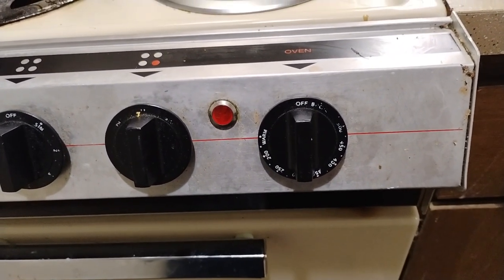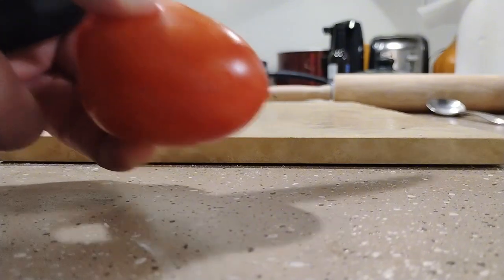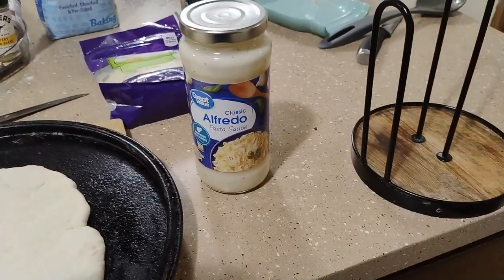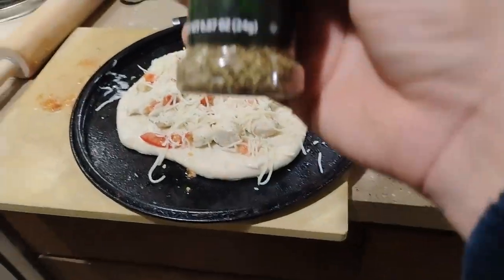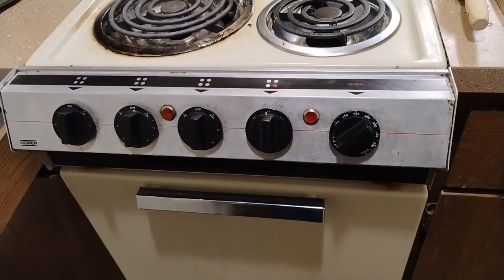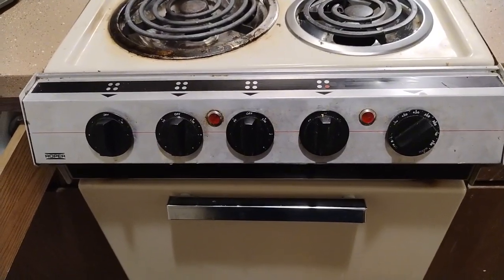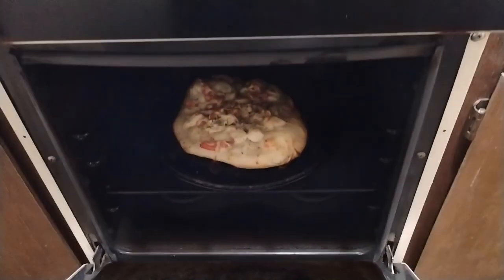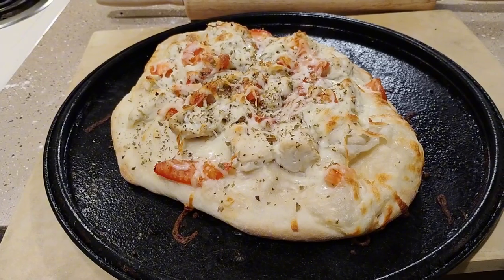How to make Alfredo Pizza(Fall recipes)